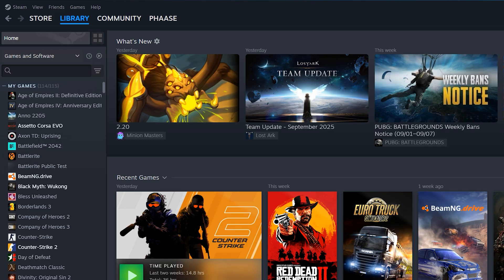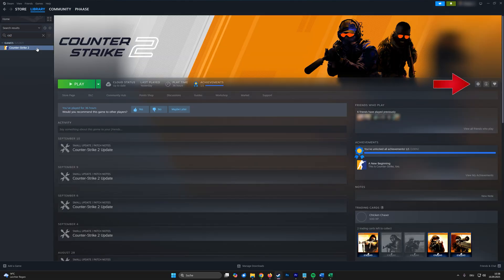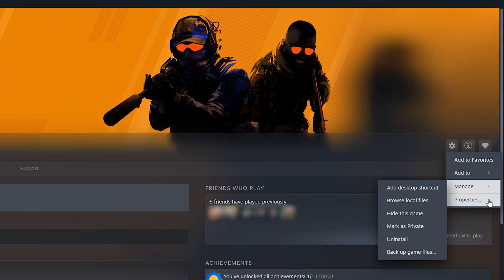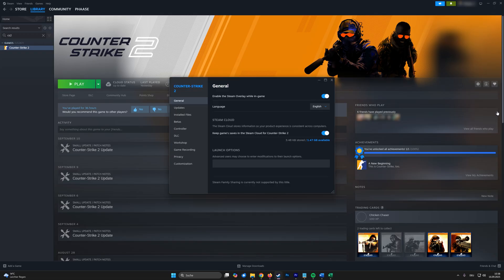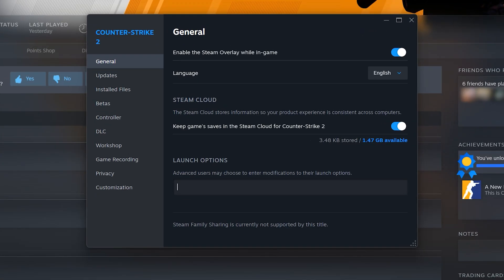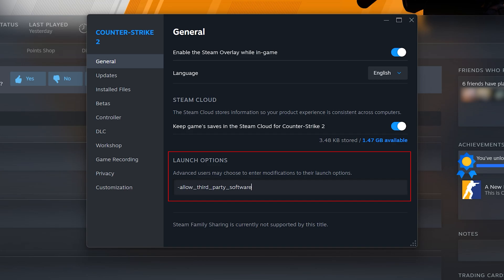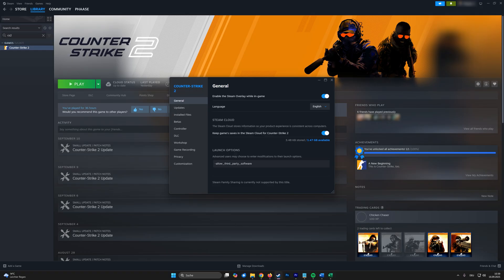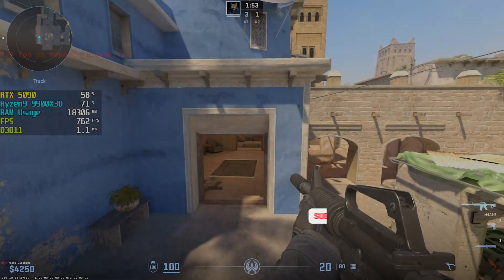MSI Afterburner CS2 – Fix if FPS Counter Not Working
Are you having trouble with MSI Afterburner Counter Strike 2 not showing your FPS? In this short tutorial I’ll show you the quick fix if MSI Afterburner is not working in CS2 and your FPS counter doesn’t appear.

👉 Copy this launch option into Steam:

-allow_third_party_software

After that, MSI Afterburner should work fine in Counter-Strike 2 and show your FPS without issues.

My Setup:
• Zotac Geforce RTX 5090 Solid (32GB)
• AMD Ryzen 9 9900X3D
• MSI X870 Gaming Plus WiFi
• Samsung Odyssey G70D 4K
• Noctua NH-U12A
• Corsair Vengeance DDR5 64GB
• Corsair HX1000i